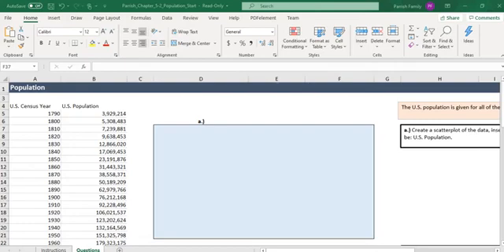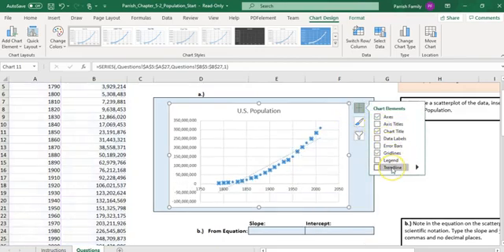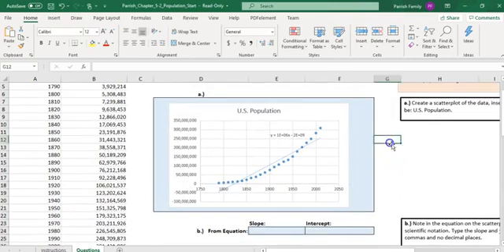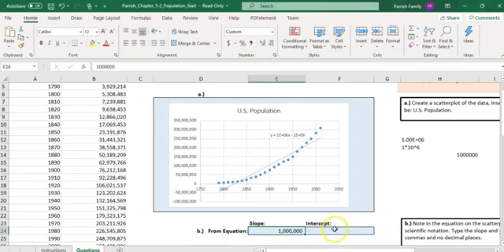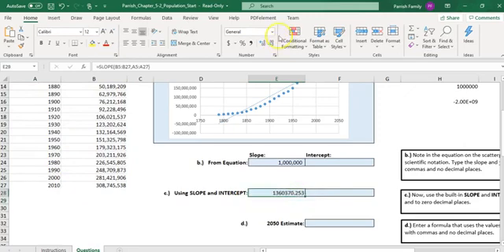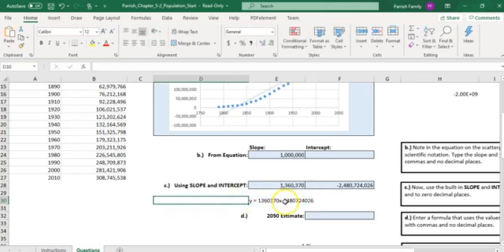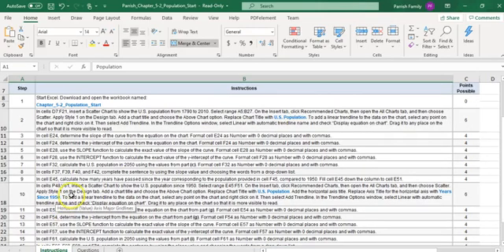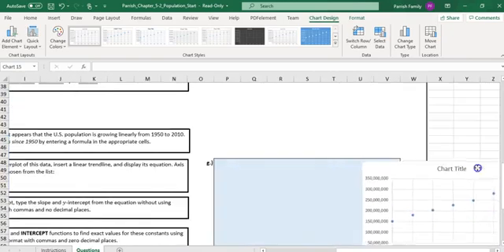Excel 5 2 population